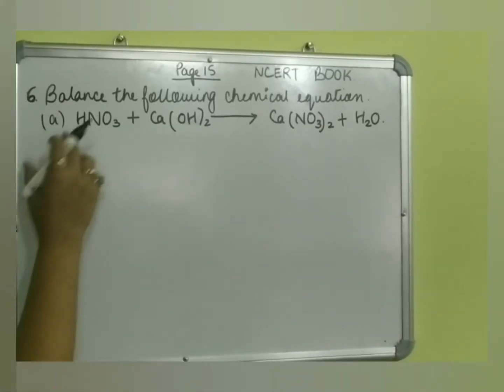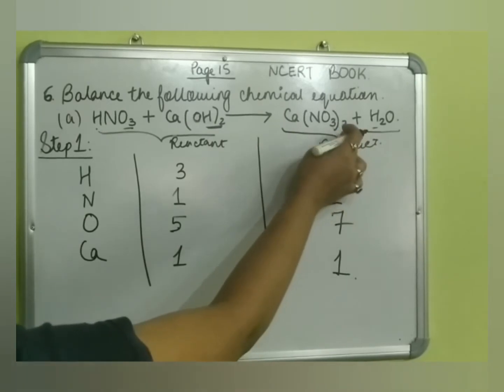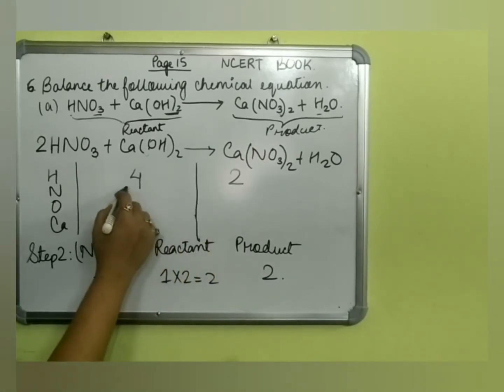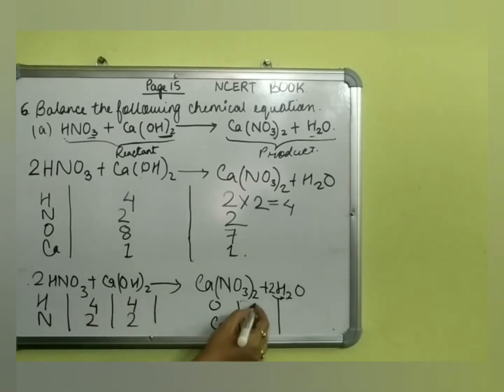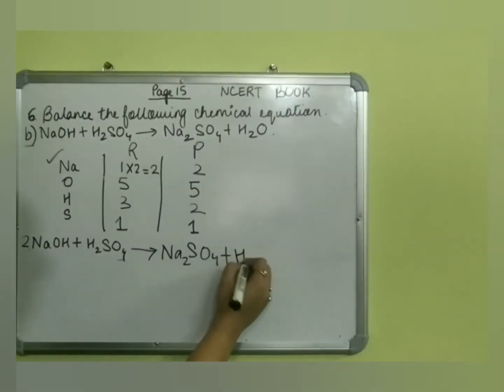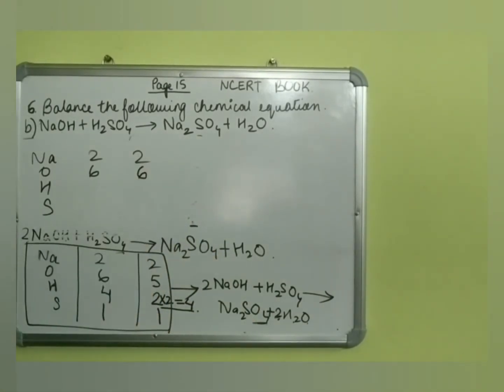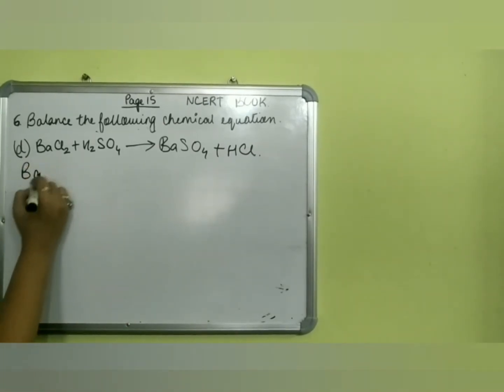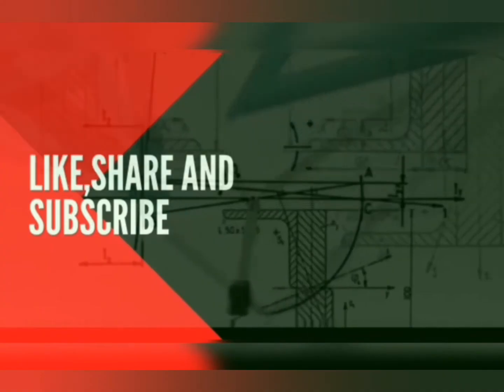Q6) a, b, c and d |Simple steps to balance chemical equation ||CHAPTER-1|CHEMICAL REACTIONS&EQUATION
Class-10,Chapter 1,Q6)a,b,c,d From NCERT BOOK FOR CBSE, SEBAA